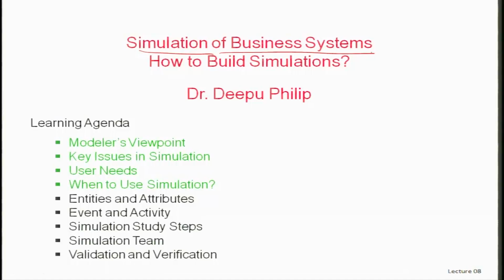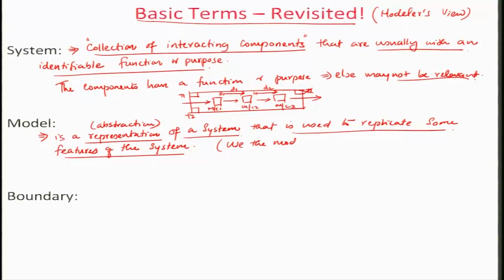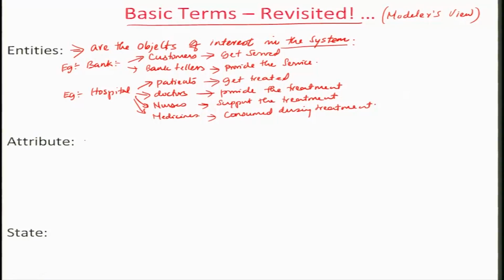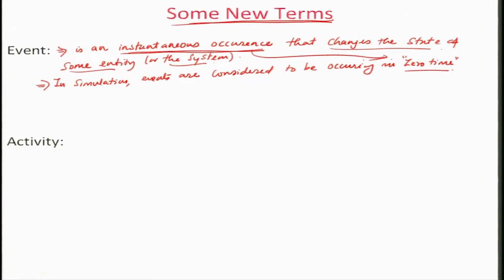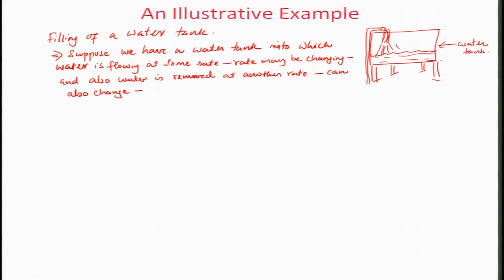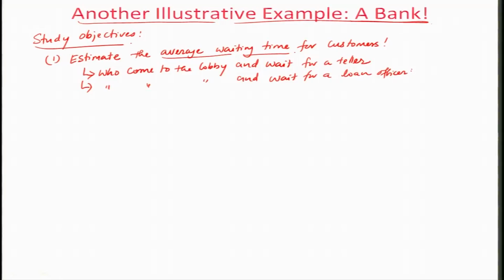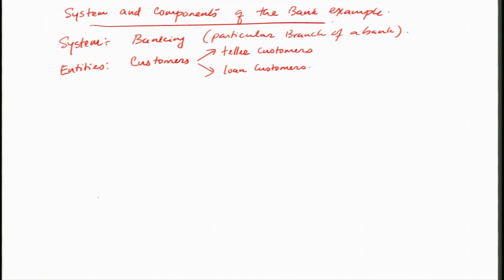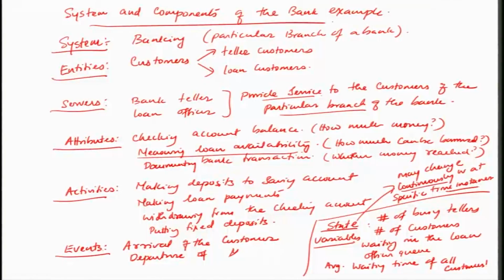Lecture 09-Basic Simulation Terms and Illustrative Examples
basic terms in simulation, system, model, boundary, entity, attributes, states, event, activity.